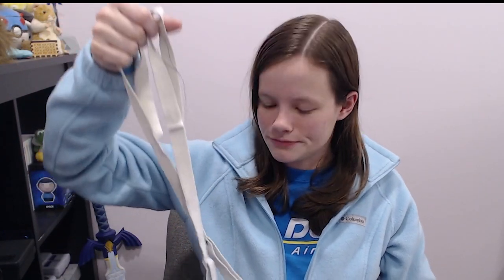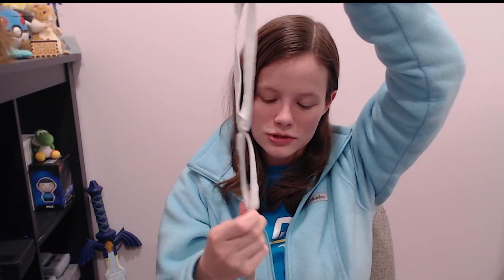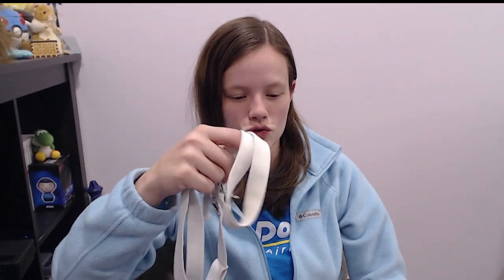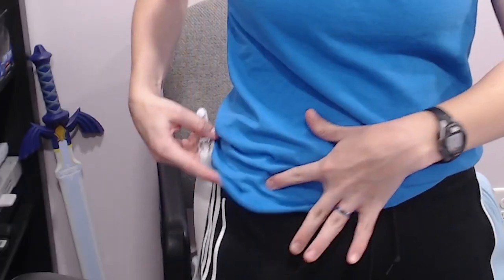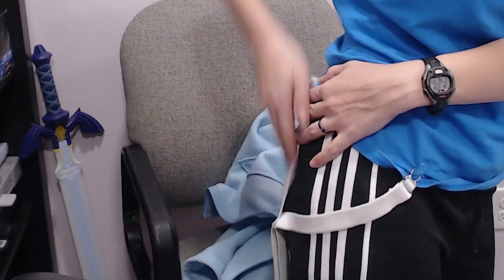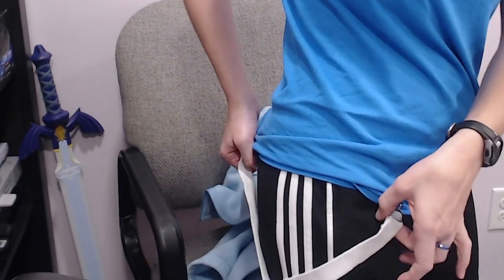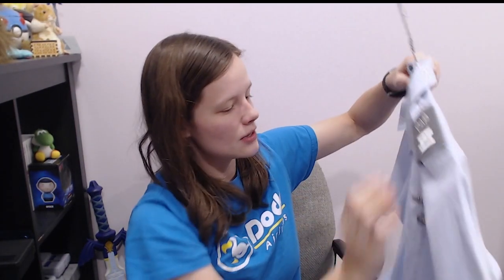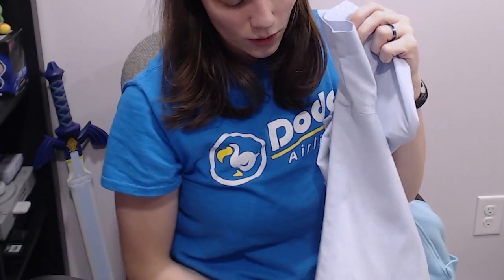GETTING THE PERFECT TUCK!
Good afternoon, ladies and gentlemen! Here's a quick video that goes over shirt stays!

Please let me know what your thoughts are in the comments!